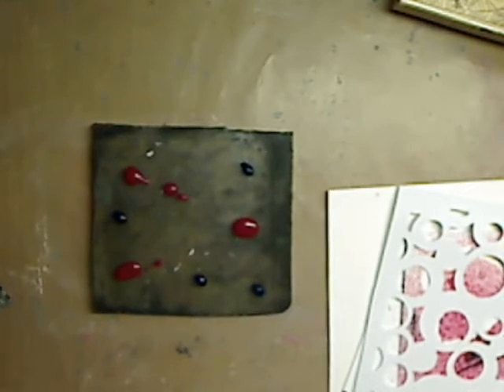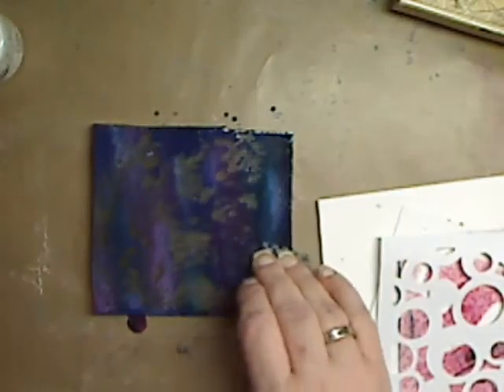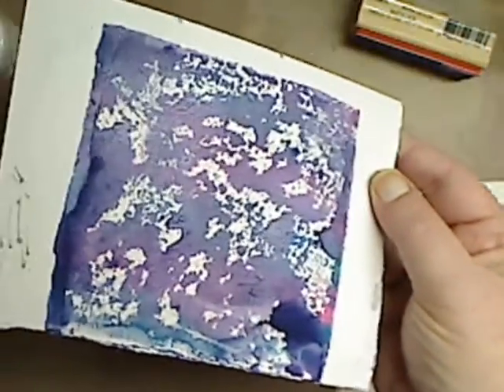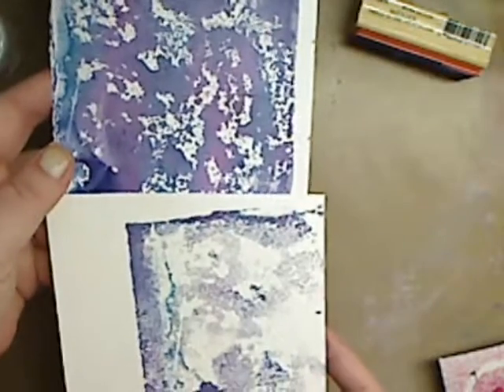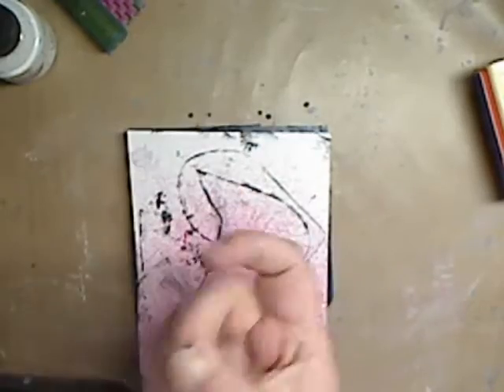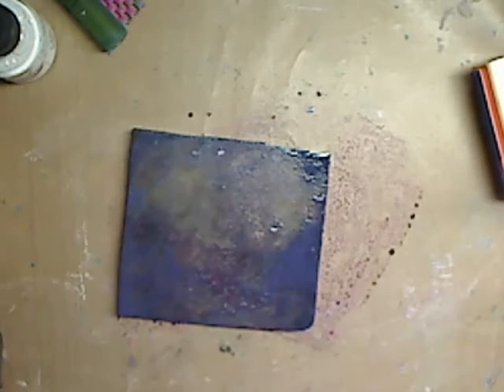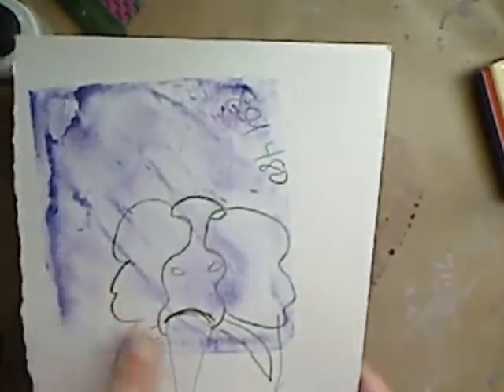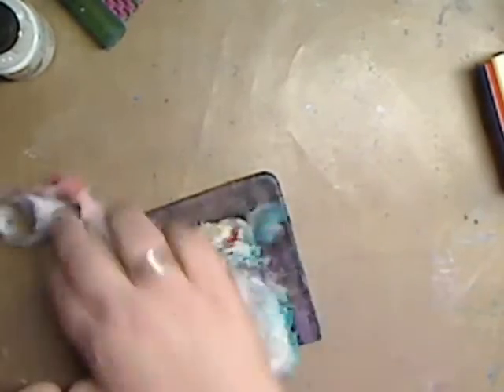How to Use India Ink on your Gelli Plate